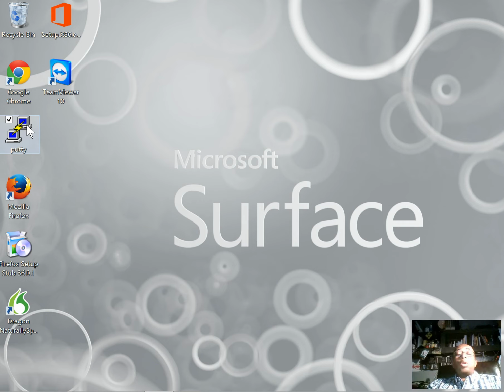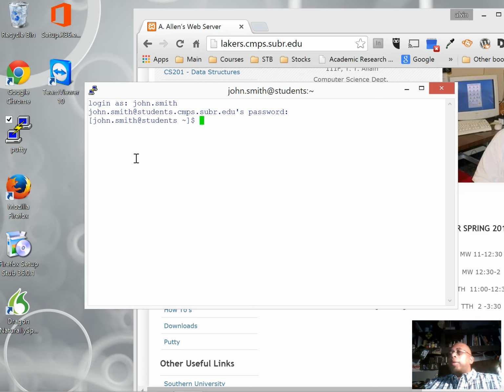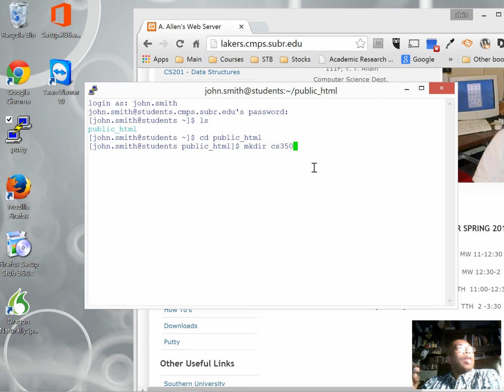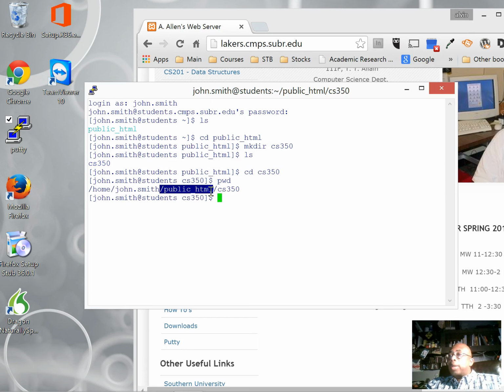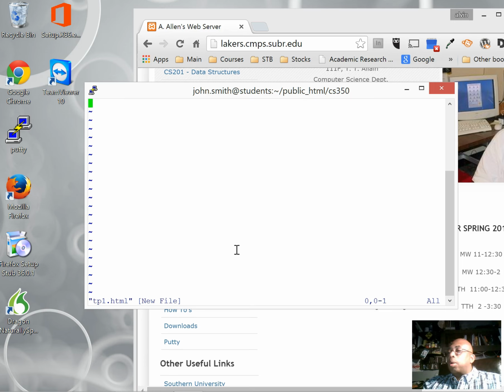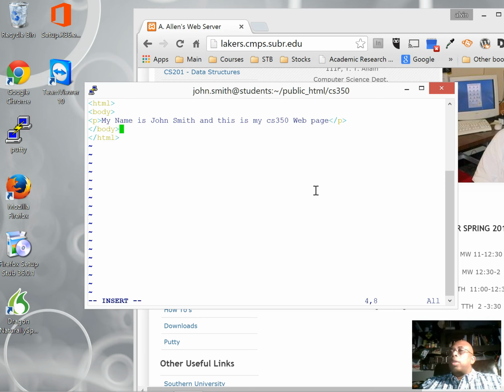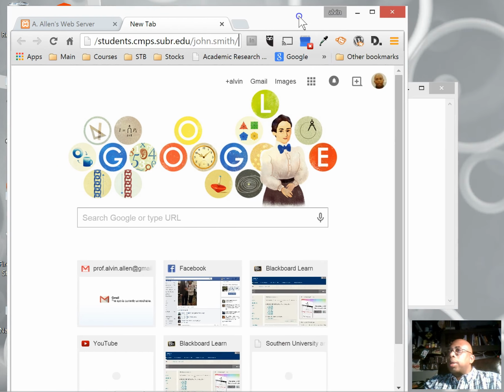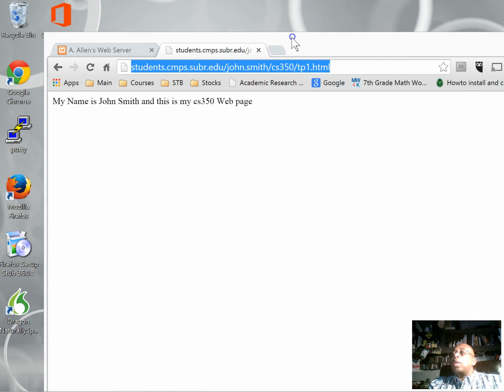Web Page tp1